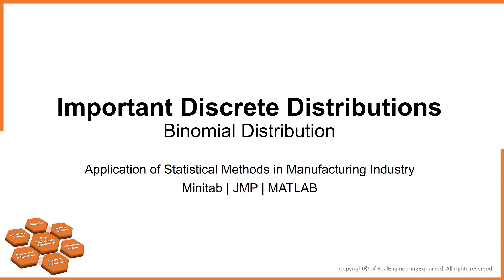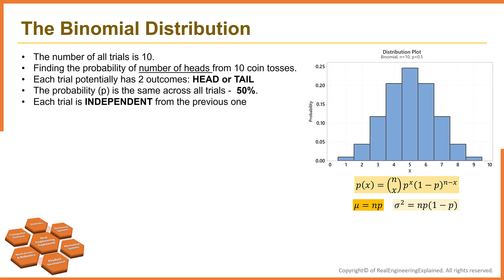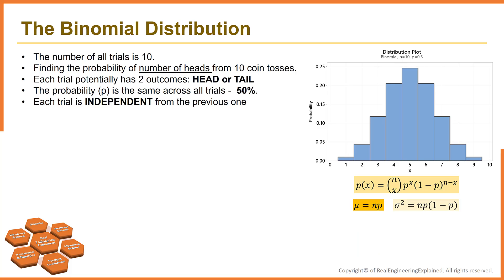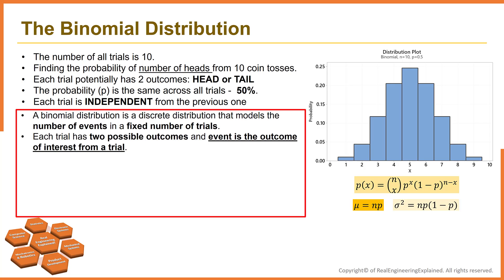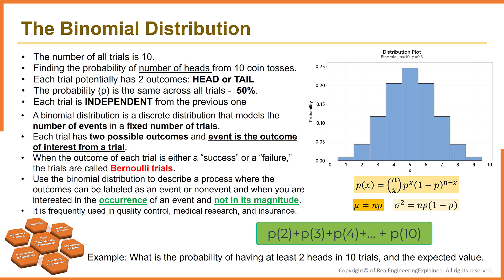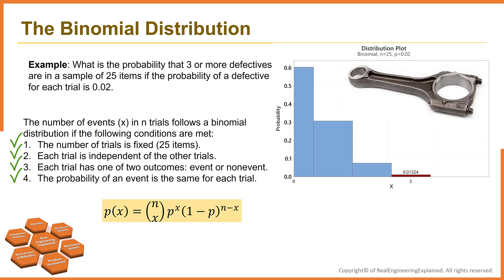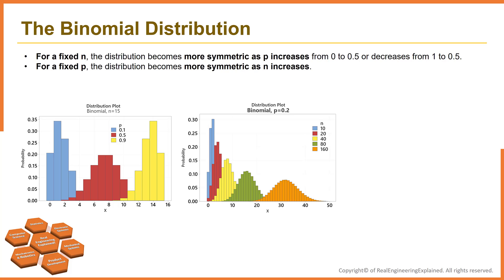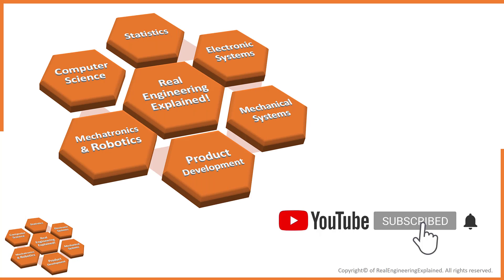Binomial Distribution | Application of Statistical Methods in Manufacturing | MATLAB | Minitab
In this video, we learn about Binomial distribution and its application in manufacturing.